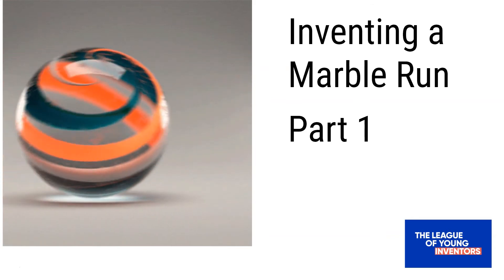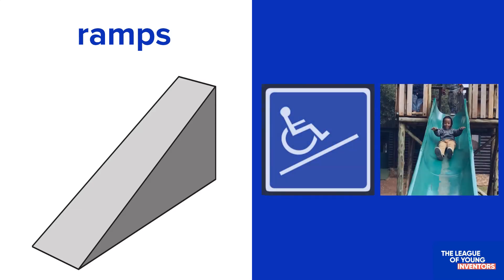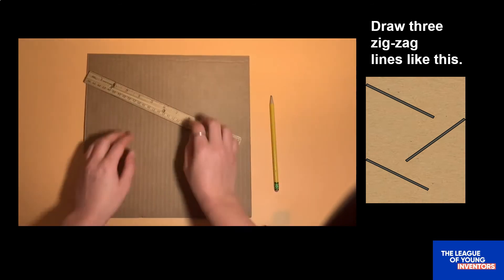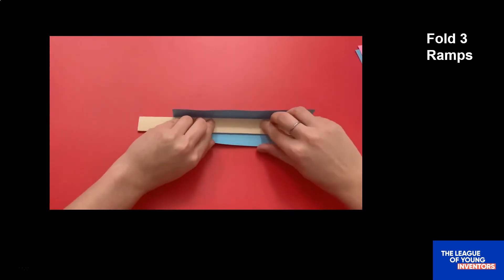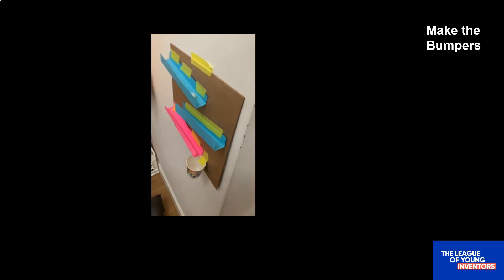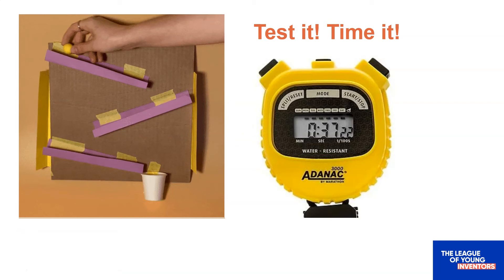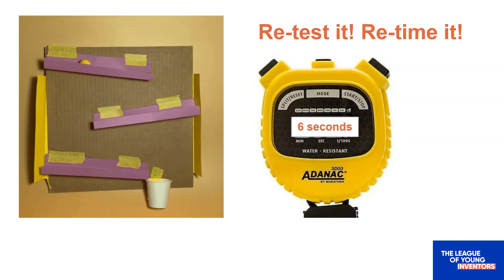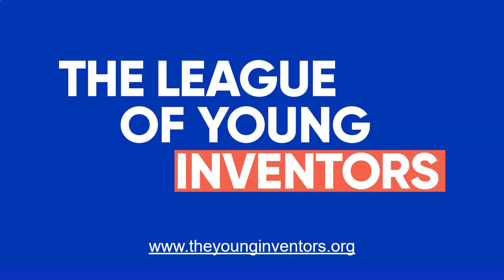Invent a Marble Run | The League of Young Inventors | Inclined Planes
In this video, we will teach you how to make a simple but cool marble run, and one way you can change its speed.